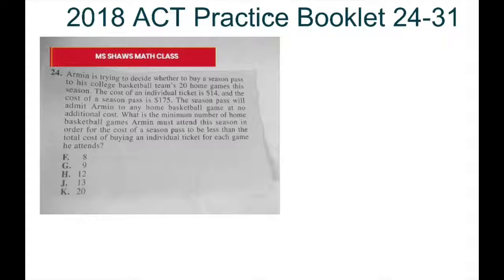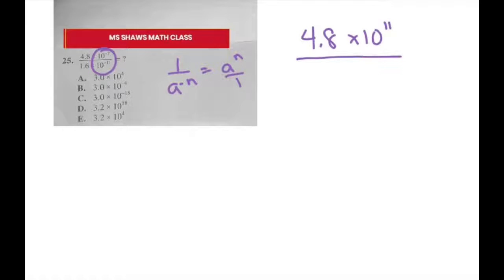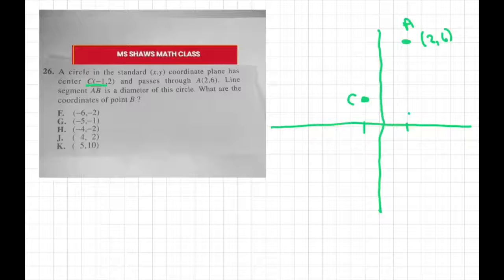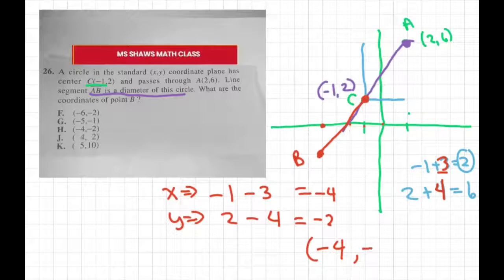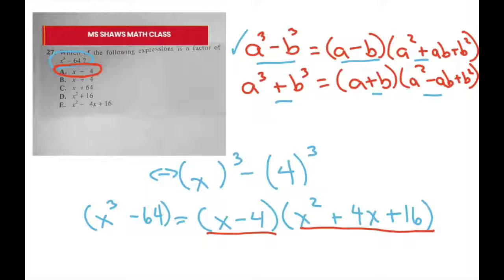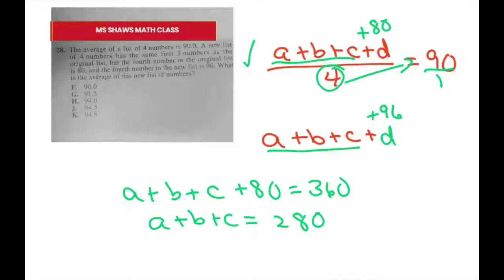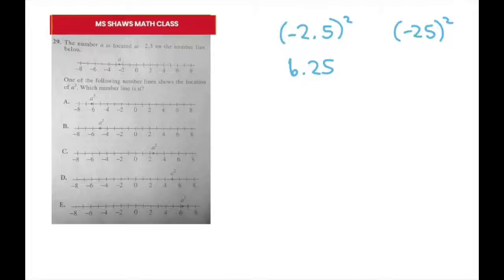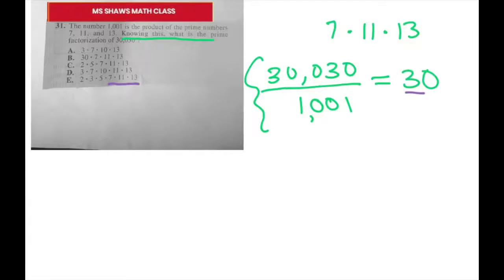2018-19 ACT Math Practice Booklet 24-31